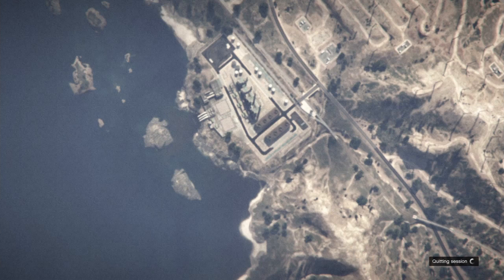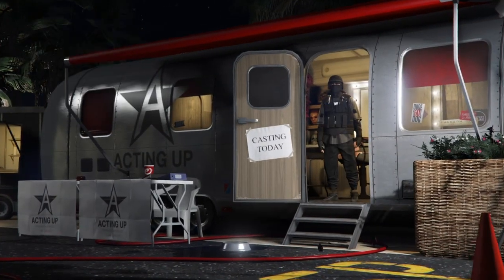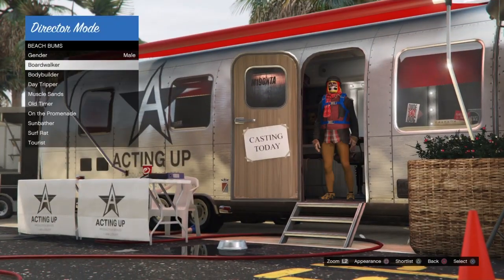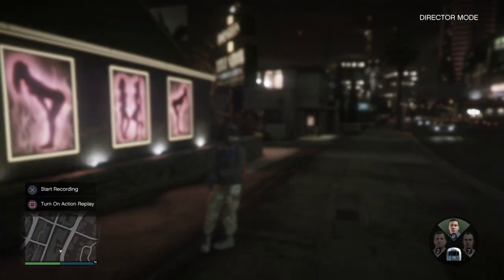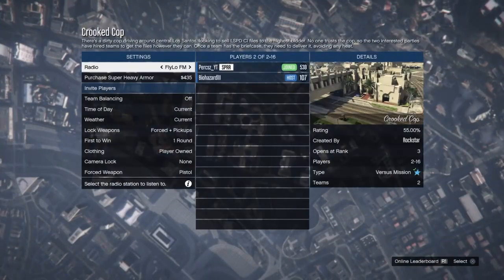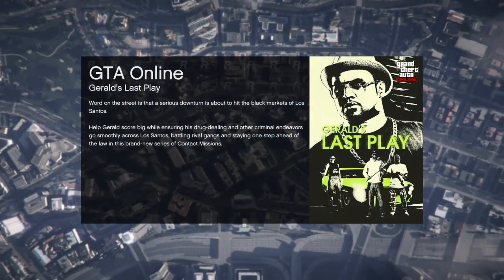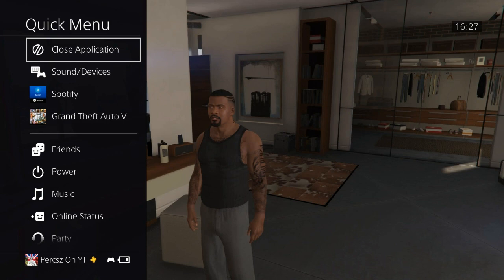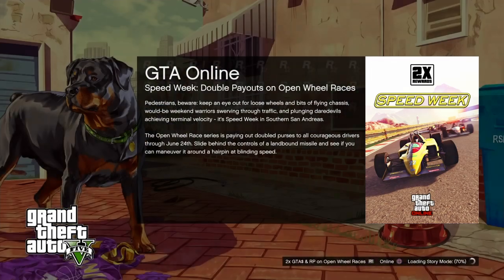*NEW* GTA 5 DIRECTOR MODE GLITCH PATCH 1.50 FOR ALL CONSOLES - GTA MODDED OUTFIT GLITCH! (GTA DM)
*NEW* GTA DIRECTOR MODE GLITCH PATCH 1.50 FOR ALL CONSOLES - GTA MODDED OUTFIT GLITCH! (GTA DM)